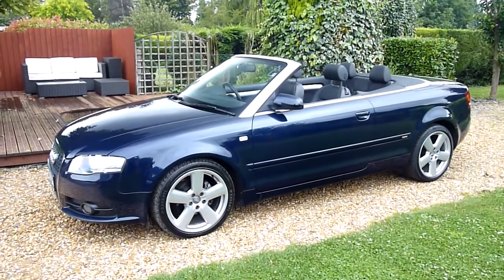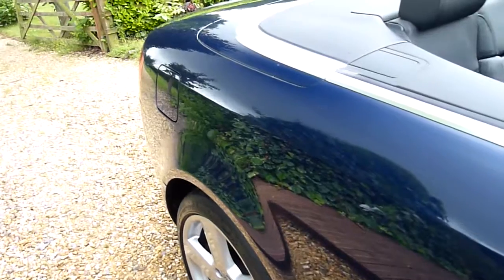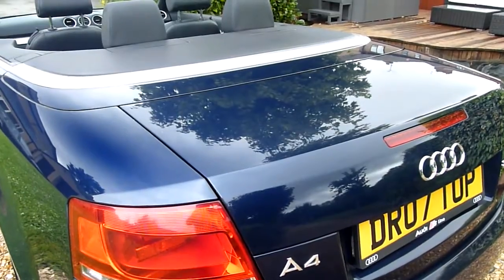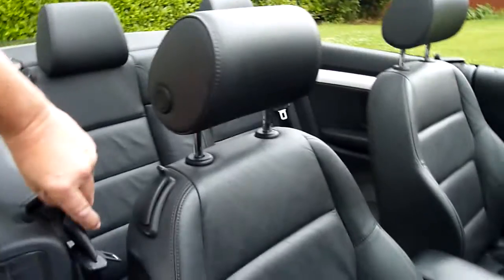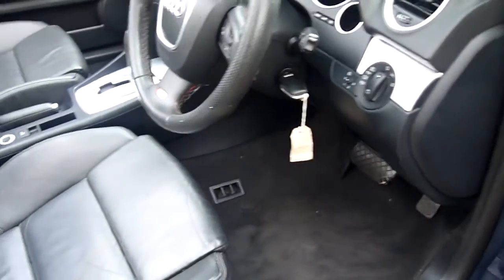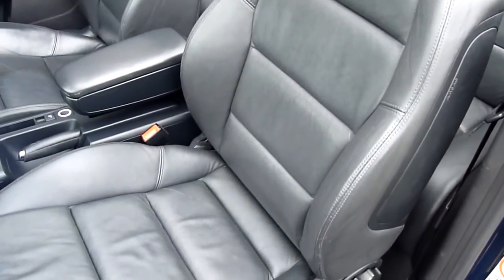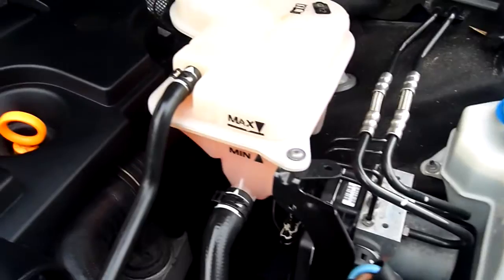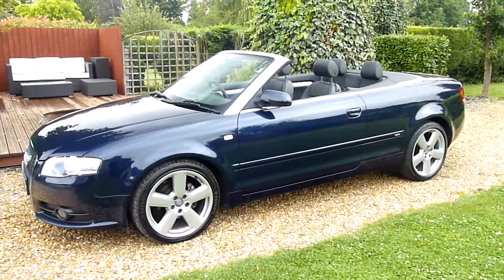Video Review of 2009 Audi A4 Convertible For Sale SDSC Specialist Cars Cambridge UK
2009 09 Reg, 96,000 Miles with service history. Finished in Blue metallic with full Black leather interior, Automatic with flappy padels, Electric convertible roof, Air conditioning, Climate control, Electric Windows, Parking sensors, Sat Nav, Media centre, Electric Mirrors, Radio CD, Remote central locking, ABS, Power steering, Alloy wheels, MOT
What a stunning looking car this Audi A4 Sport Line Convertible is. She has been really well looked after. Just watch the full walk round video on our website. Her bodywork shines and her interior is just as good and looks as though it's hardly been sat in. She is loaded with options including the Sat Nav and media centre. Just watch the full walk round video to see for yourself.